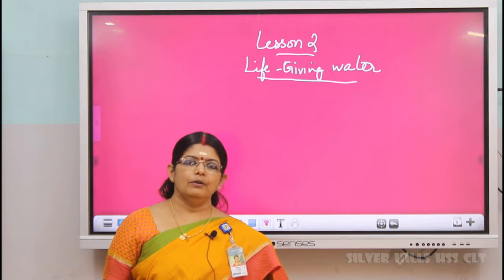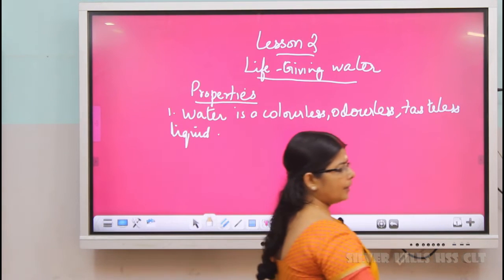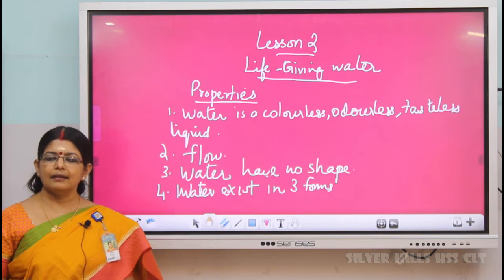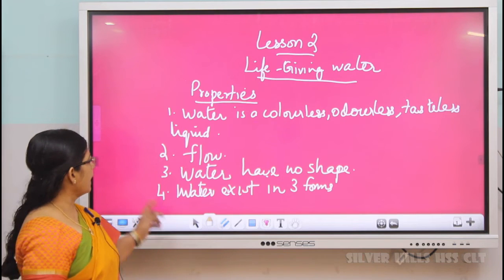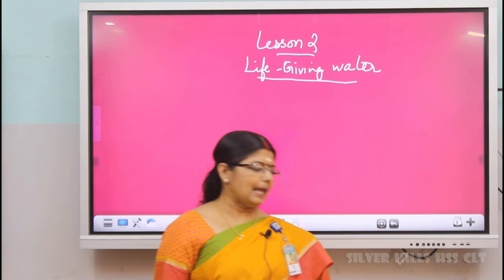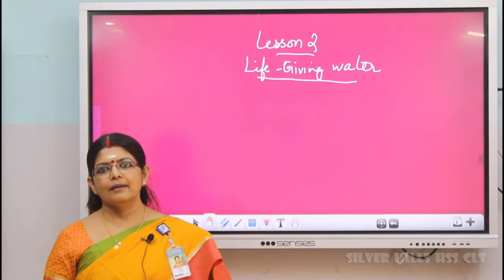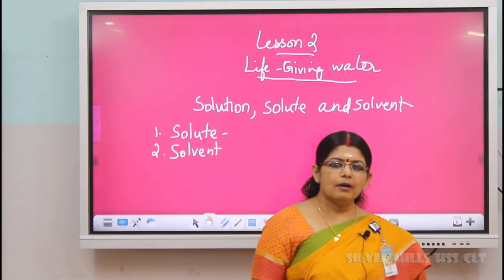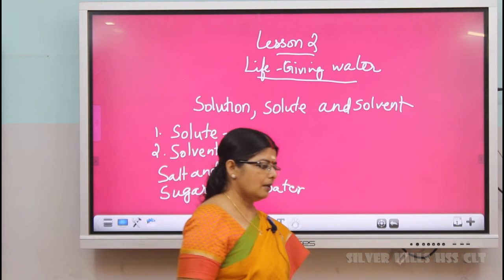SILVER HILLS HSS | Std V | Basic Science | Life – Giving Water | Ms Beena S R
RECORDED CLASS | DOP, EDITING & MIXING – Mr Anujith K K & Mr Jaison Solomon | HOSTED BY Dr Fr Biju John Vellakada CMI